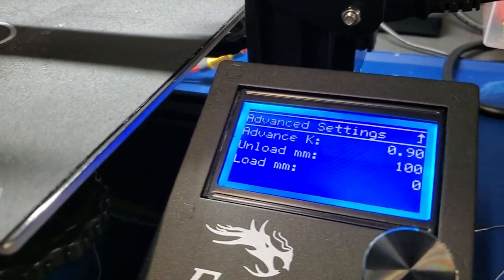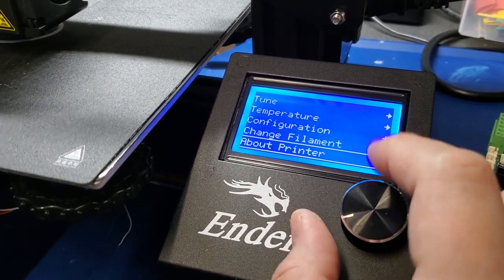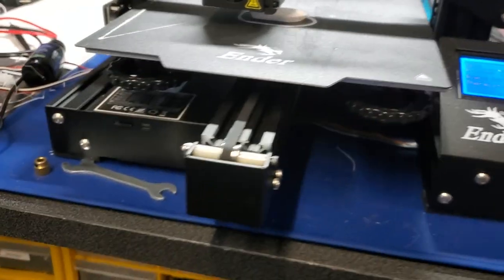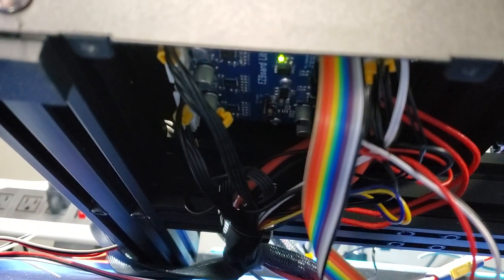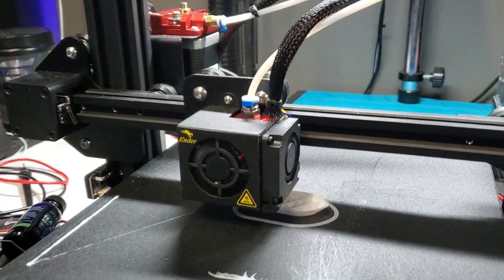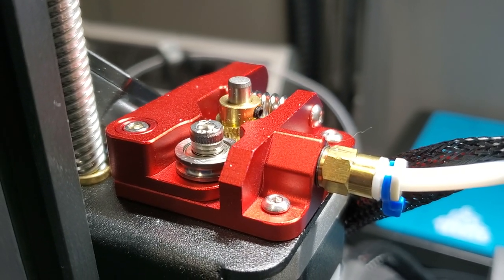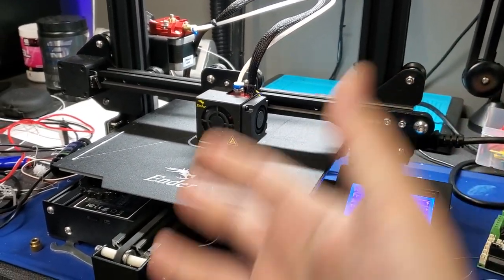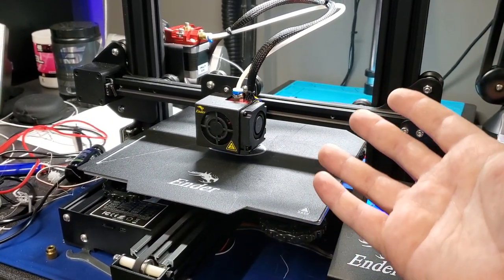Linear Advance on the EZBoard | Demo Video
Yes, it works on our board.